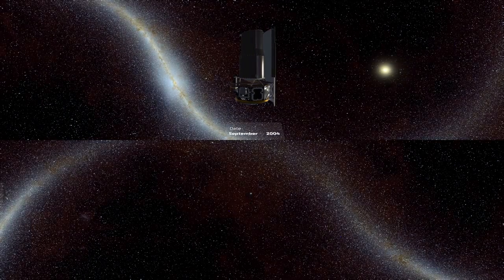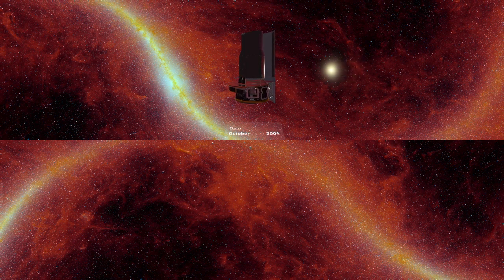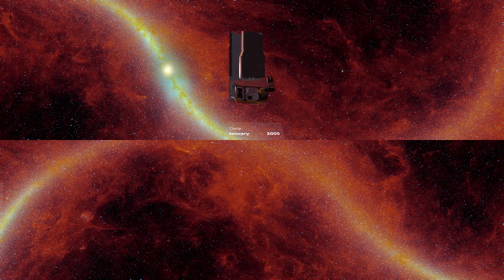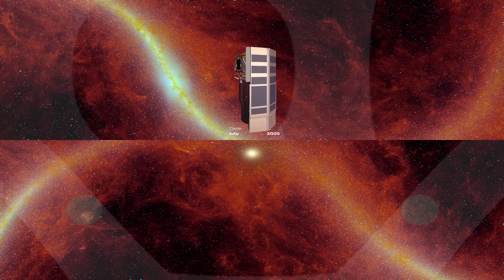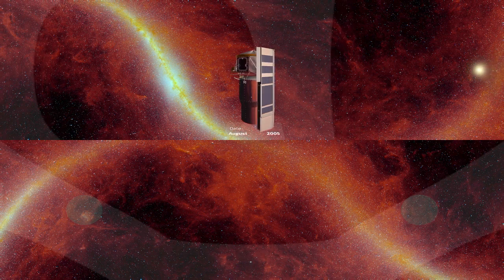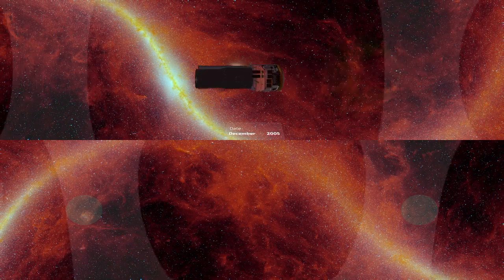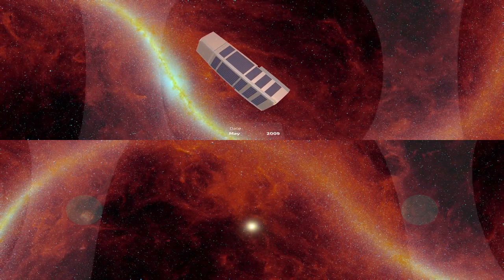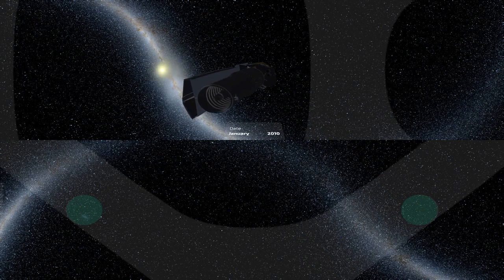NASA Technology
imranshahimranshah